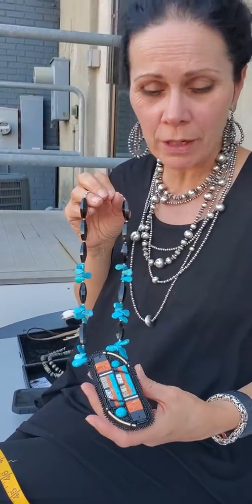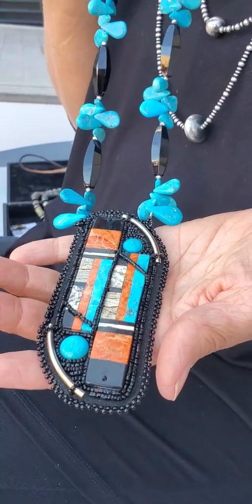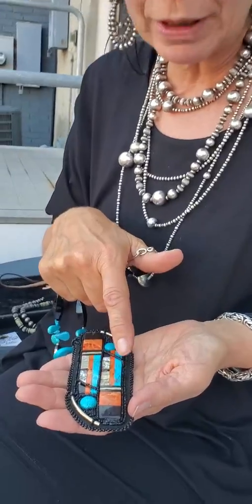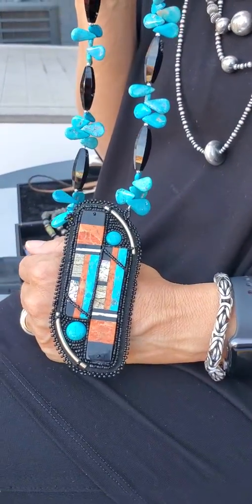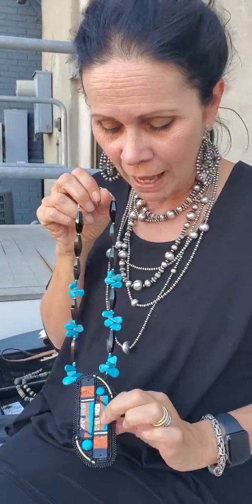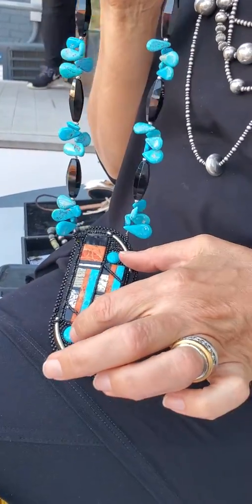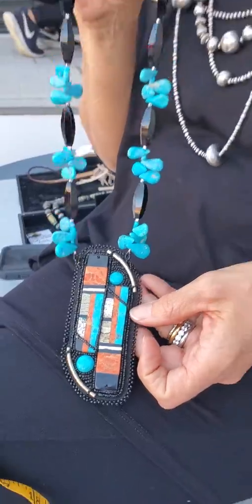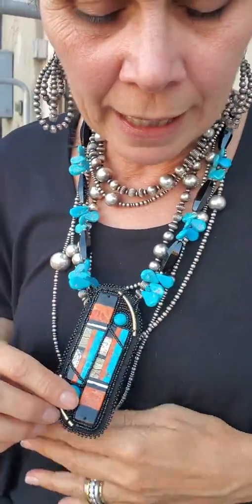Turquoise Inlay Beaded Neckpiece